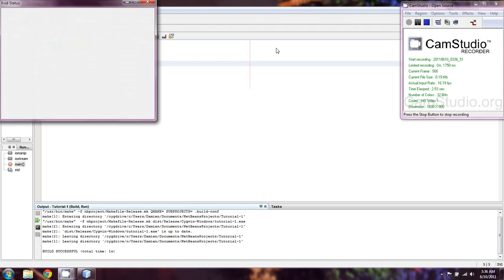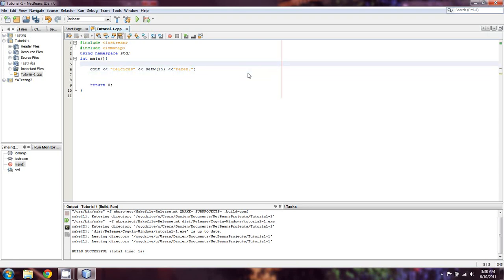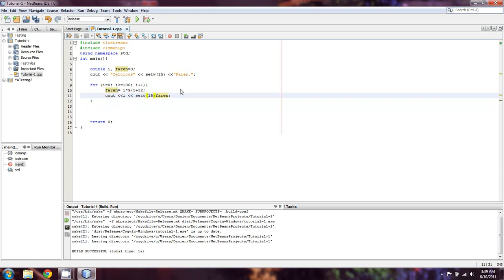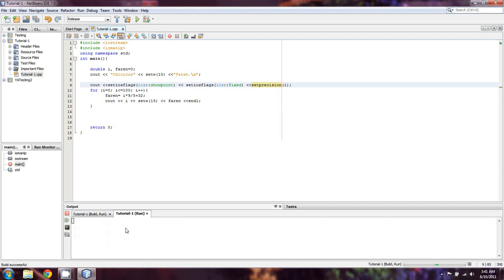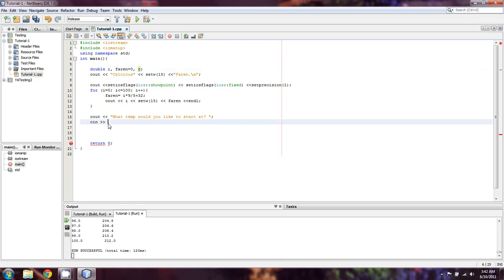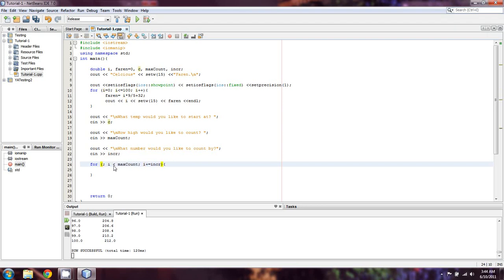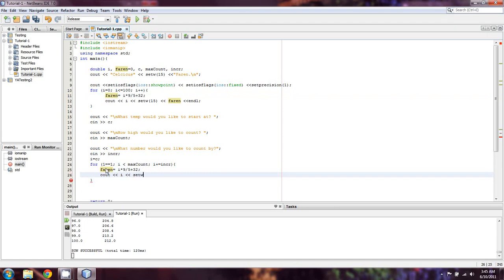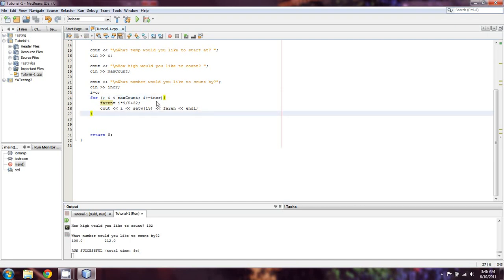BeginnersCPP.com- Episode 12: Celcius to farenheit conversion loop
Fahrenheit to Celsius conversion then custom counter.

Just an FYI, I was totally off about the loop initializing to c every time though, it wouldn't.  You can remove the i=c; from line 23, and declare that in the for loop on 27

Source code (Tidied up a little nicer than in the video).